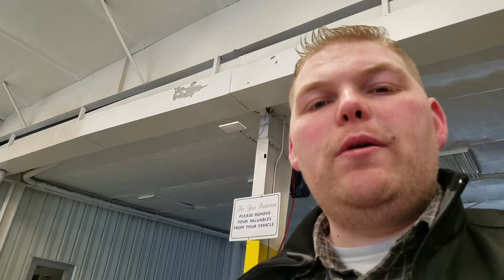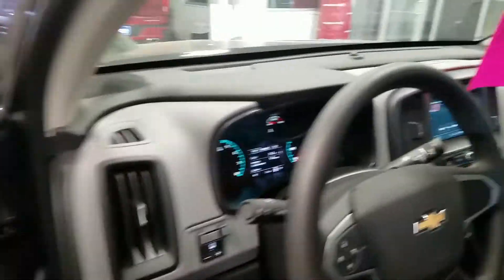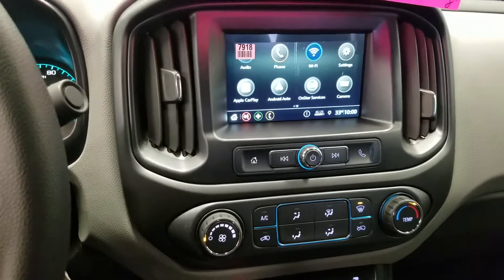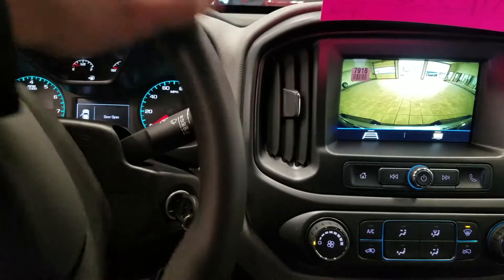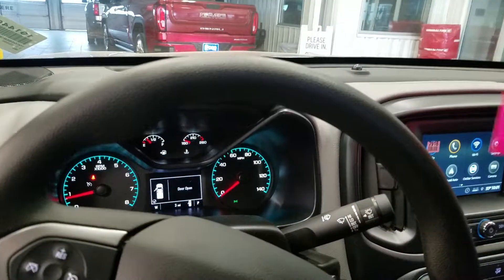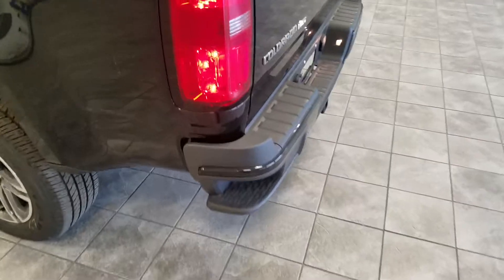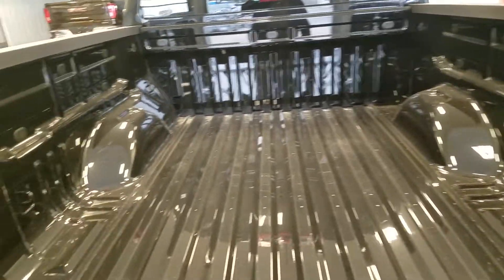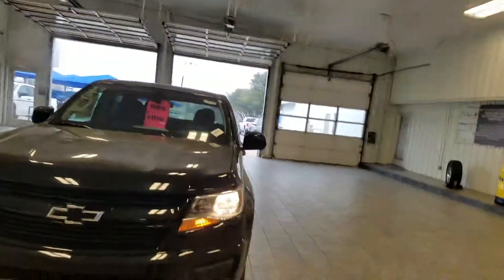Walkaround Video for Vince.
Walkaround on a 2019 Chevy Colorado that you jnquired about.